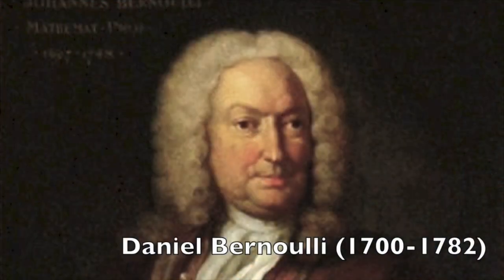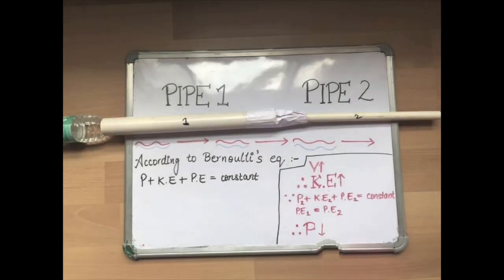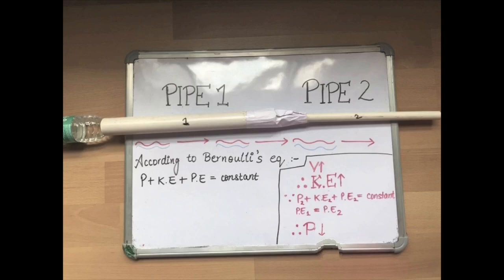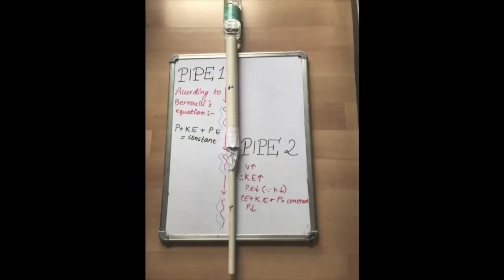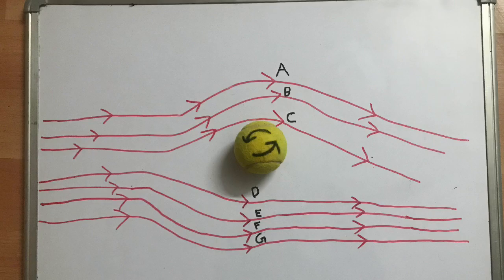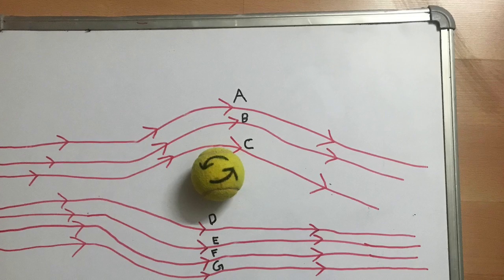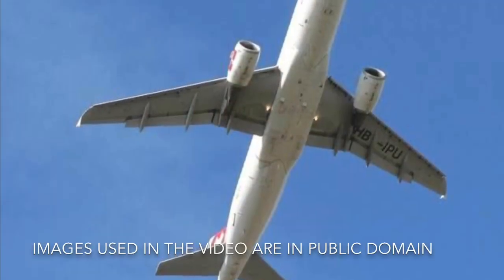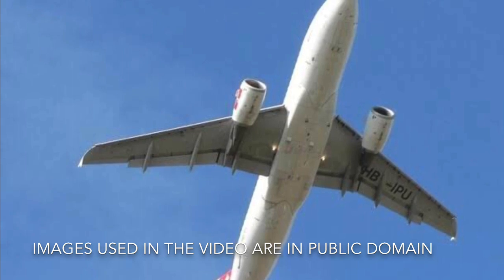Bernoulli's Principle explained using Tennis by a 10th standard student | Tarang Malhotra | Finalist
Watch Tarang Malhotra from Tarang Heritage Xperiential Learning School talk about Bernoulli's Principle
Tarang was a finalist of the EduPeer-Leysin Scholarship Program.
EduPeer had partnered with Leysin American School, Switzerland to give one 10th grader a chance to win a fully paid scholarship to study 11th & 12th in Switzerland